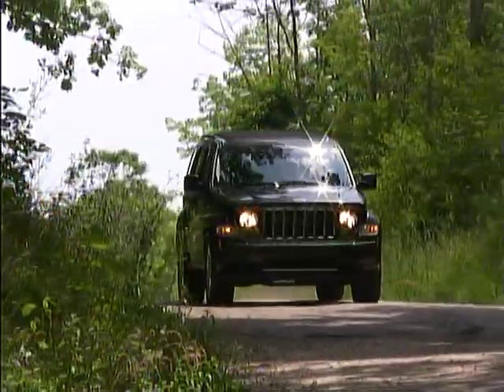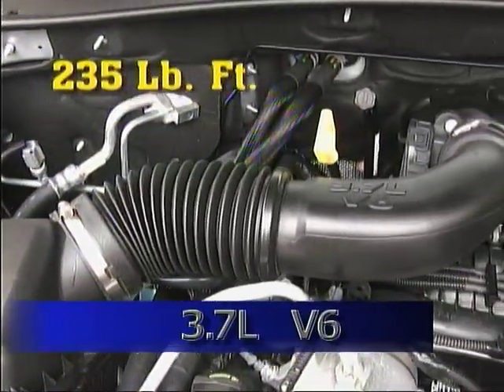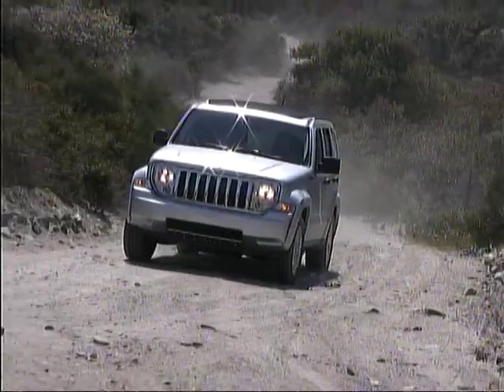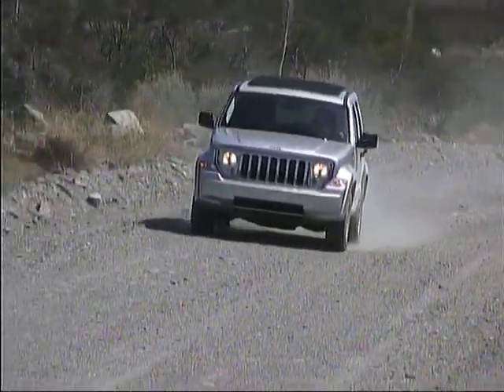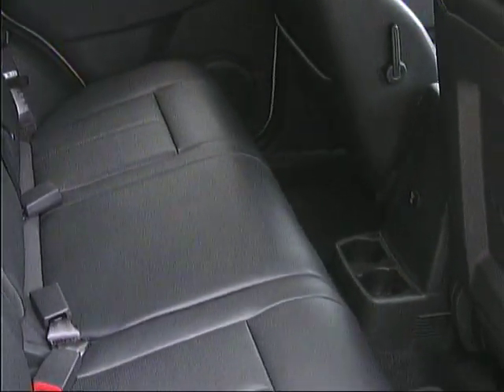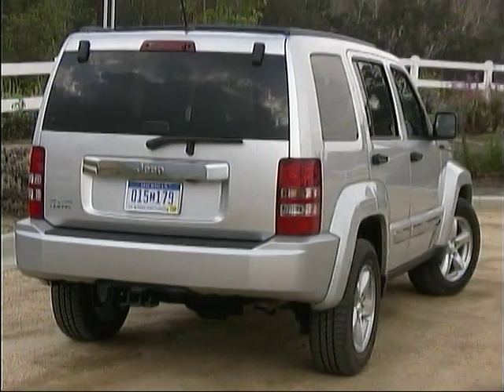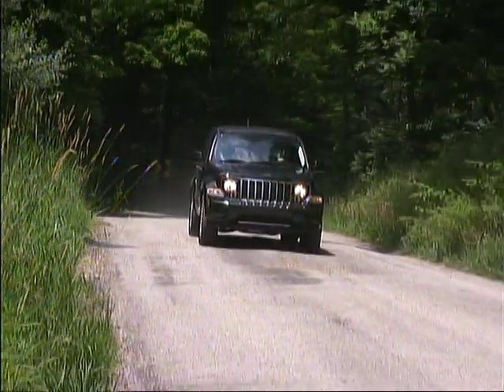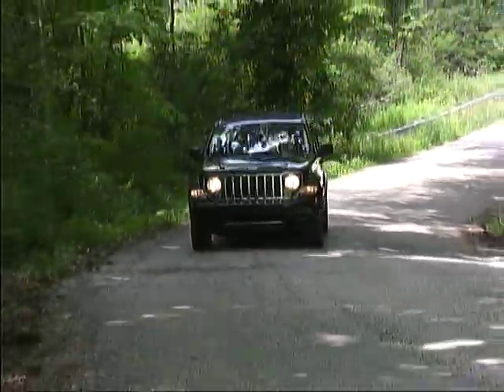2012 Jeep Liberty from Sport Truck Connection Archive road tests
2012 Jeep Liberty Vehicle road test from archives of Sport Truck Connection Television